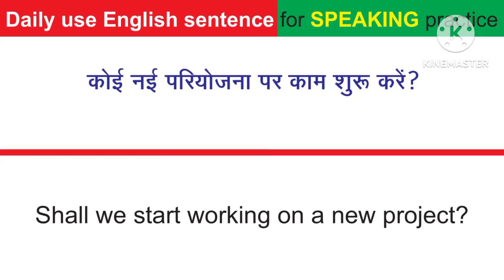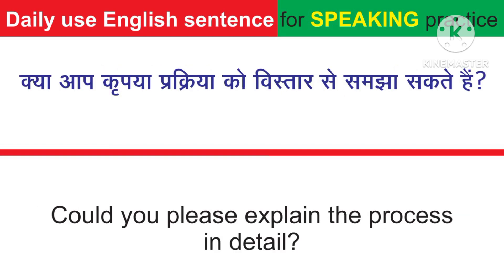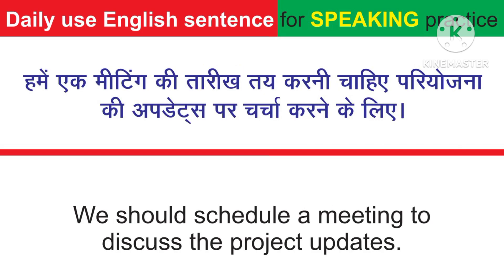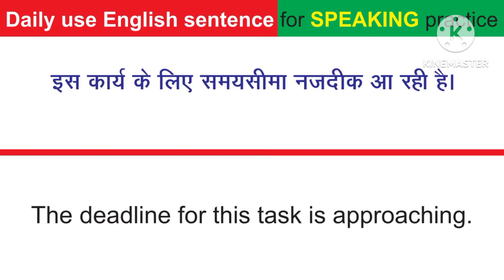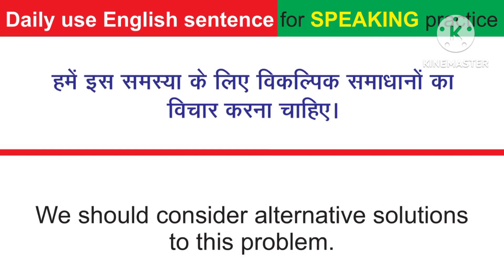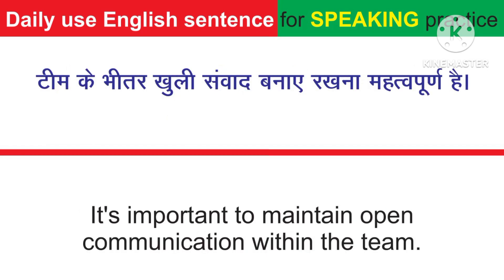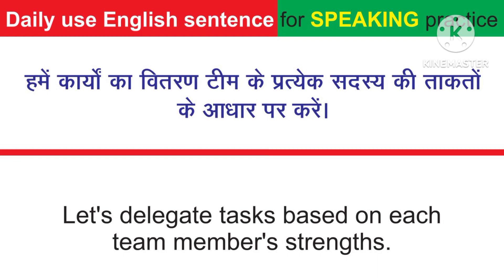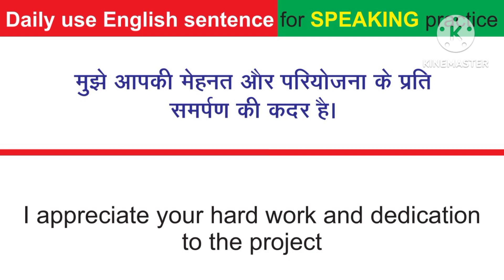Daily use English sentences with Hindi